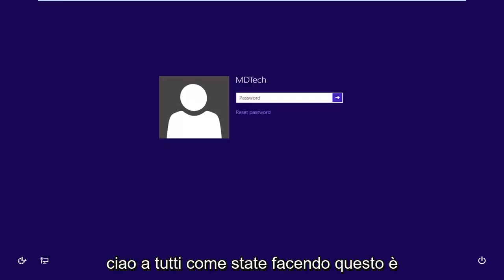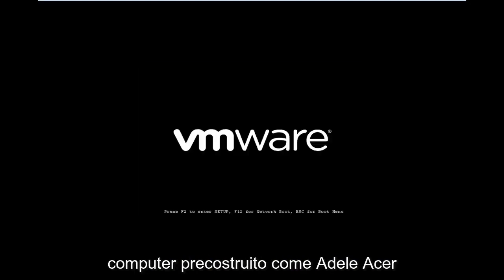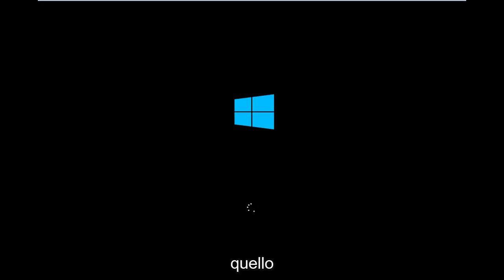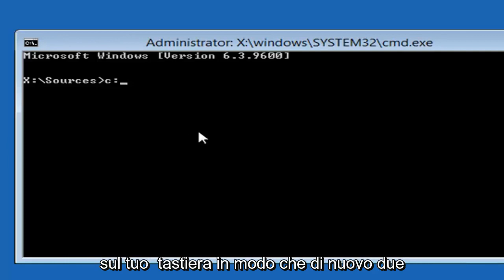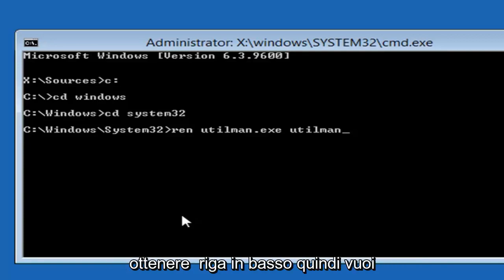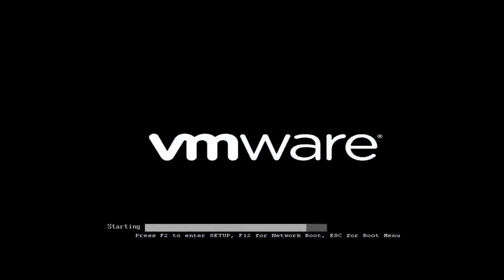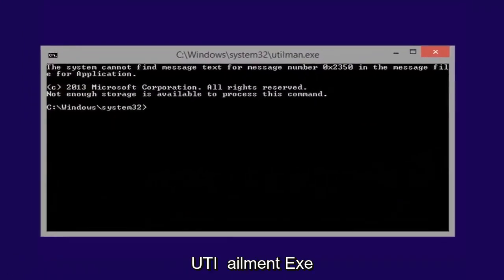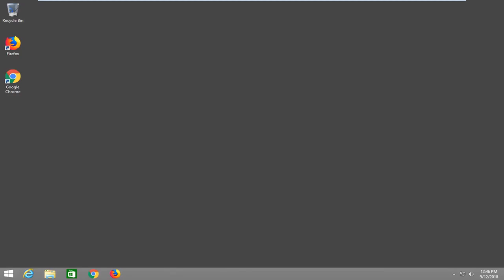Password Windows 8.1 dimenticata, ecco come recuperarla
Ripristina l'esercitazione sulla password dimenticata di Windows 8.

Per prima cosa: non vergognarti di aver dimenticato la password di Windows 8. Ci viene detto più e più volte di creare password più lunghe e complicate per proteggere i nostri dati, il che li rende sempre più difficili da ricordare. Chi stiamo cercando di tenere qui fuori?

Anche se la tua password di Windows 8 non era così difficile da ricordare, sei umano. Tutti dimenticano le cose ogni tanto, anche le cose importanti!

Ho dimenticato la mia password di Windows 8! Quali sono le mie opzioni?

Importante: alcune di queste idee si applicano solo se accedi a Windows 8 utilizzando un account locale (accedi con un nome utente tradizionale). Alcuni funzionano solo se stai utilizzando un account Microsoft (accedi con un indirizzo e-mail) e alcuni funzionano per entrambi. Ti faremo sapere ogni volta. Tuttavia, tutte queste idee si applicano allo stesso modo a qualsiasi edizione di Windows 8 o Windows 8.1 in uso.

Reimposta la password del tuo account Microsoft online
Un'opzione che ti è stata data quando hai acquistato per la prima volta il tuo computer o installato Windows 8 era quella di registrarsi per un account Microsoft o accedere con il tuo account Microsoft esistente. Un grande vantaggio di farlo è che ti dà un piano di fuga se dimentichi la tua password di Windows 8.

Quindi prendi il tuo smartphone o qualsiasi altro computer, apri il tuo browser preferito e vedi Come reimpostare la password del tuo account Microsoft per il tutorial completo.

Nota: puoi reimpostare una password di Windows 8 dimenticata online in questo modo solo se stai utilizzando un account Microsoft. Se stai utilizzando un account locale, la tua password non è archiviata con Microsoft online e quindi non può essere reimpostata da loro.

Usa quel disco di ripristino della password di Windows 8 che hai creato
Un disco di reimpostazione della password di Windows 8 è esattamente ciò che sembra: è un floppy disk, o unità flash, che può essere utilizzato per reimpostare la password di Windows 8 se la dimentichi. Se ne hai uno, questo è il momento di trovarlo e usarlo!

Sfortunatamente, è che se hai un bit che probabilmente ti farà passare all'idea successiva. Un disco di reimpostazione della password è legato al tuo account Windows 8 specifico, il che significa che uno deve essere creato da Windows, quando in realtà conoscevi la tua password. In altre parole, se non si dispone già di un disco di reimpostazione della password di Windows 8, la possibilità di crearne uno è finita.

Una volta tornato a Windows 8 utilizzando una delle altre idee di seguito, crea un disco di reimpostazione della password di Windows 8 in modo da poter evitare tutti questi problemi la prossima volta che dimentichi la password.

Nota: la creazione, e quindi l'utilizzo, di un disco di reimpostazione della password è un'opzione solo se si accede a Windows 8 utilizzando un account locale.